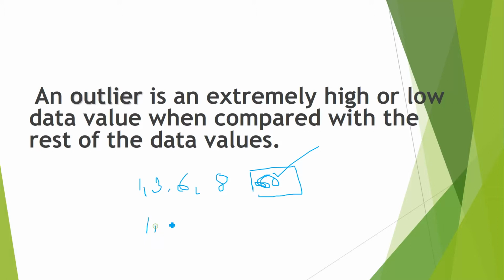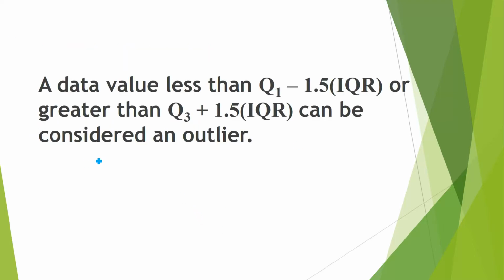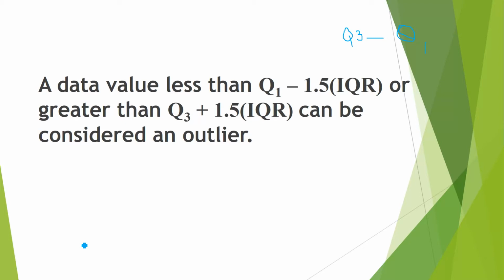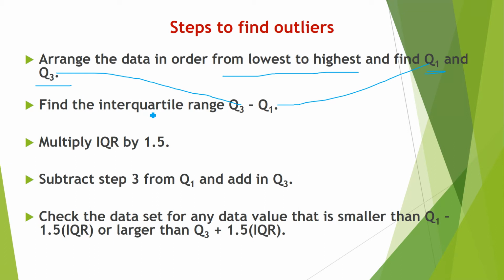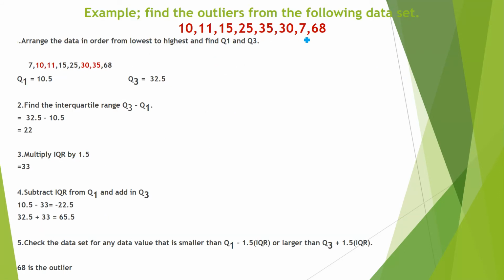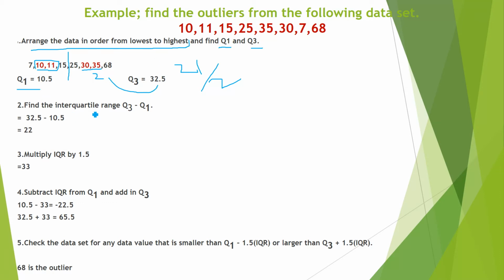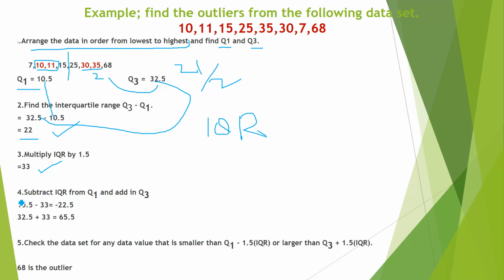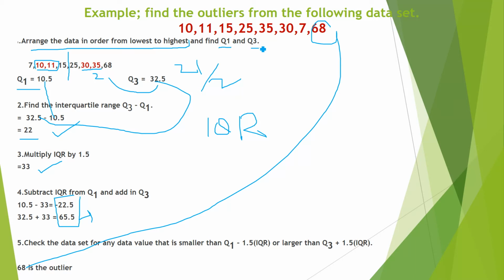Statistics Outliers in English Saima Academy